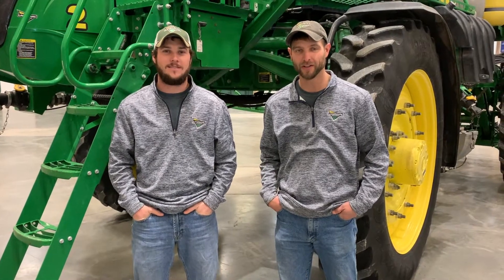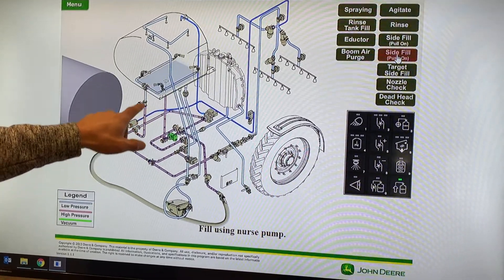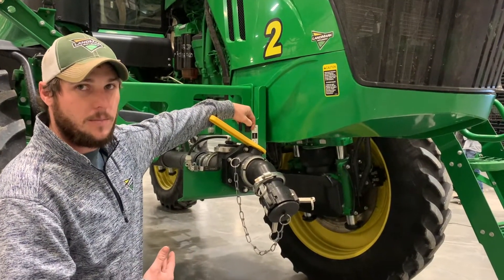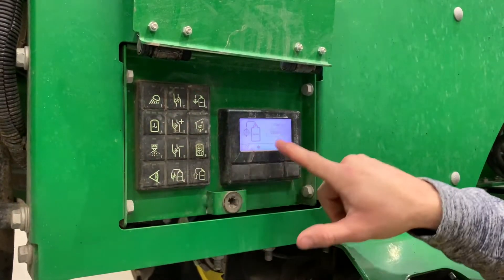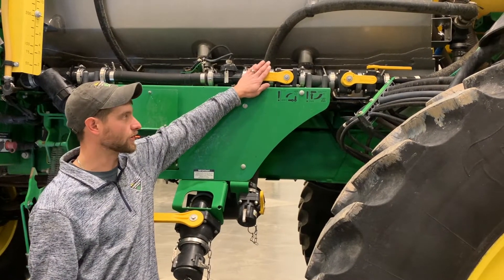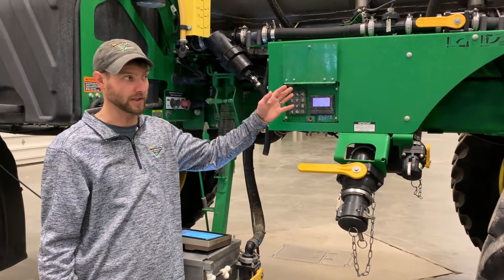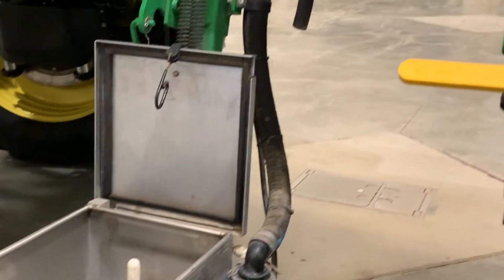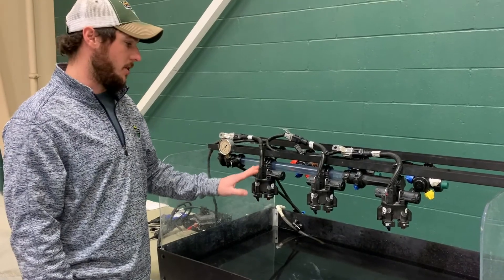4 Series Winterization and Rinse Out on an ExactApply Sprayer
Learn how to rinse out and winterize your John Deere ExactApply 4 Series Sprayer.

0:11 - Learn how to rinse out your 4 Series John Deere Sprayer before winterizing
0:39 - How to add solution to your solution tank using the side pump using a tender truck
2:16 - How to use the front fill on your 4 Series John Deere Sprayer
4:01 - Learn how to use a target fill setup on your John Deere 4 Series Sprayer
4:34 - How to perform a full system rinse on the John Deere 4 Series Sprayer
5:54 - Learn how to rinse the boom and nozzle alignment
8:40 - Winterizing and rinsing ExactApply nozzle bodies including carbon fiber booms